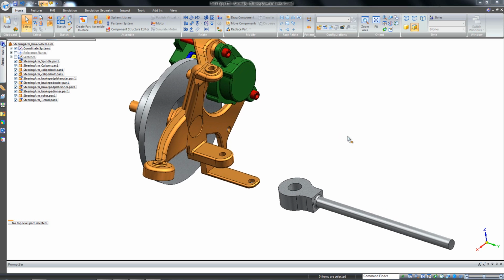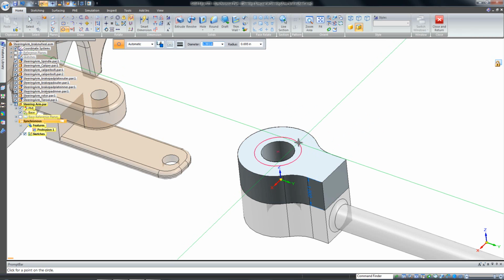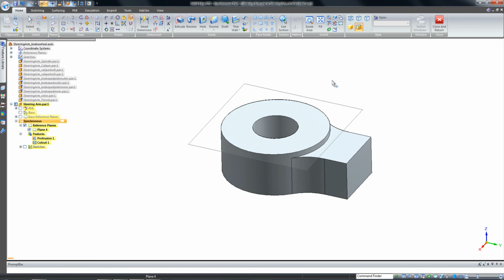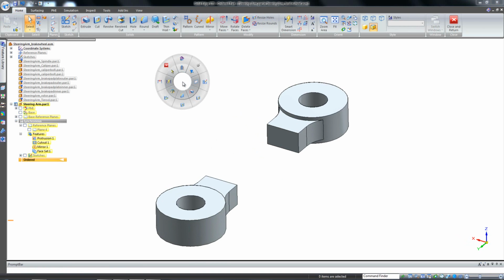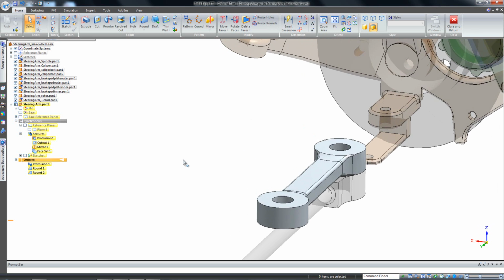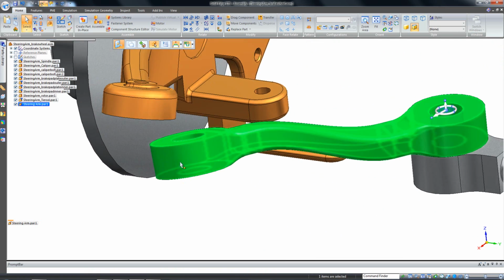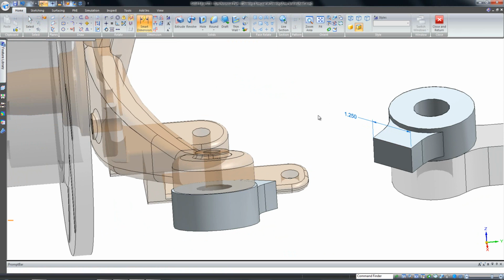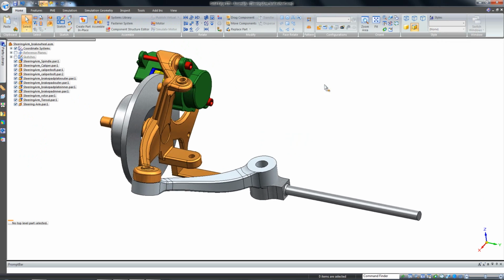Integrated Modeling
See an example of combining synchronous modeling features with ordered features to create parts with design flexibility